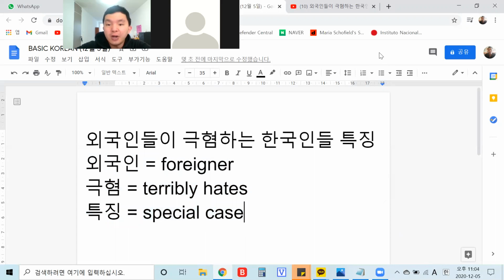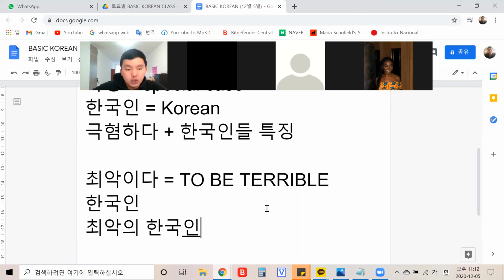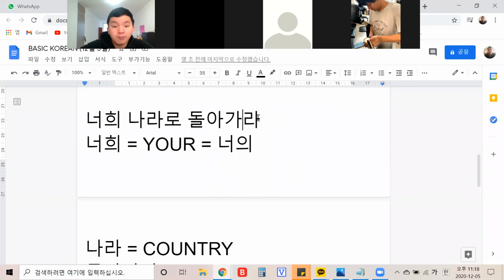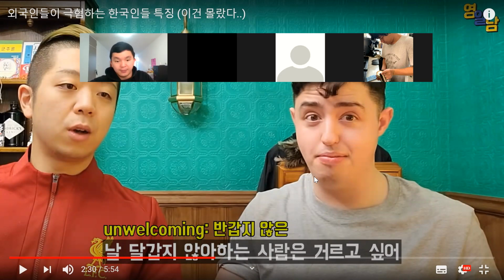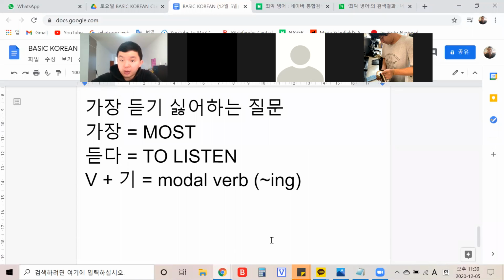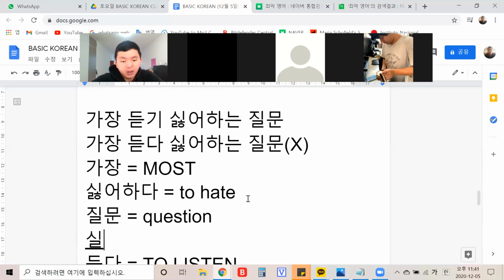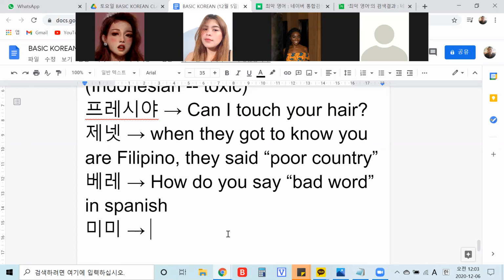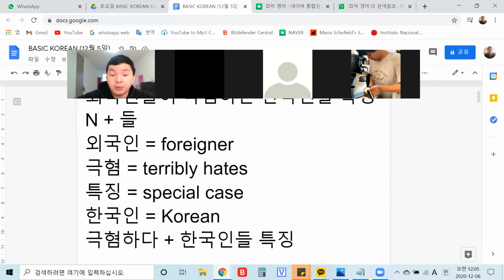Zoom Korean Class 12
Online Korean Class 2020 / DEC / 5
멕시코에 사는 한국어 선생 HANS입니다. 이 동영상은 제 학생들과 수업한 녹화본 입니다.
시차 때문에 수업에 참여하지 못한 학생들을 위해 자료를 여기에 공유합니다.

CLASS PLAN

1. 외국인들이 극혐하는 한국인들 특징

2. 외국인에게서 "듣기 싫어하는 질문" 문장만들기